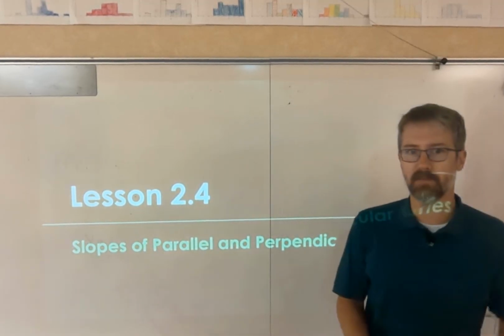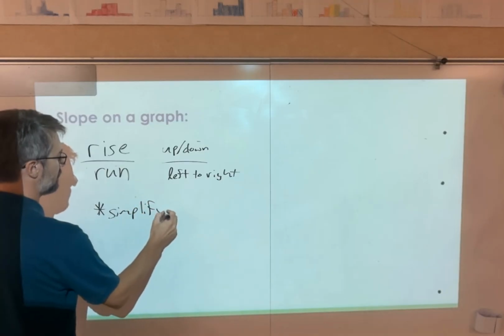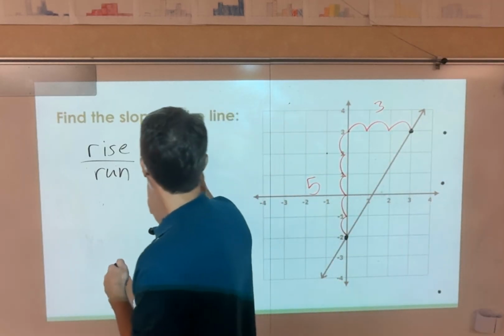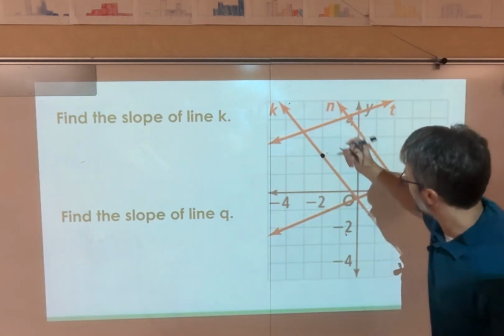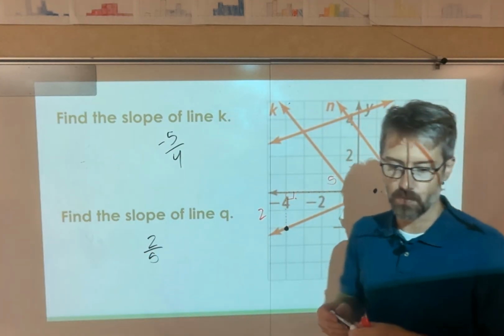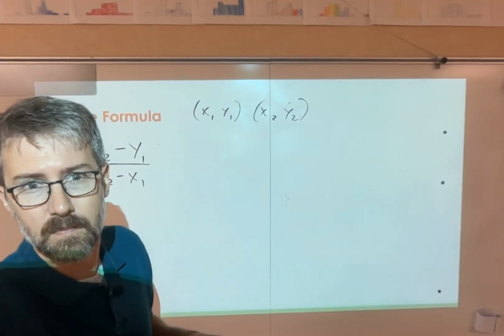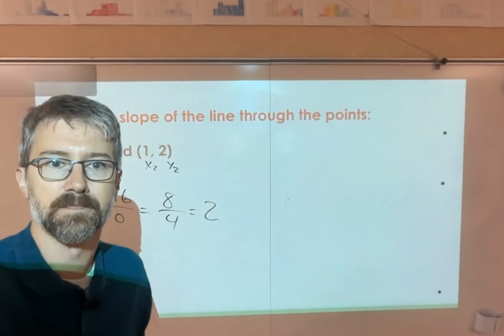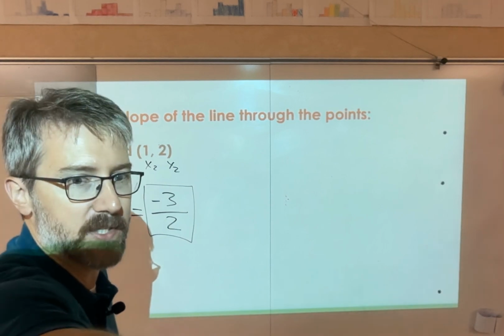2.4 Slopes of Lines - Geo